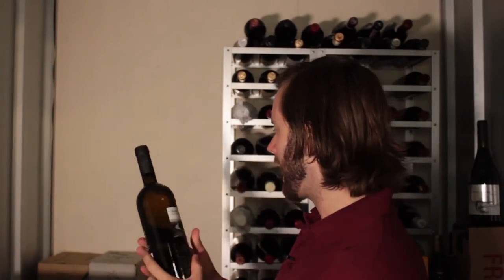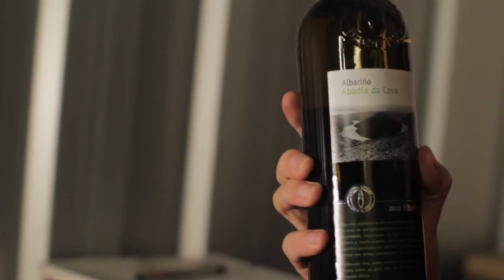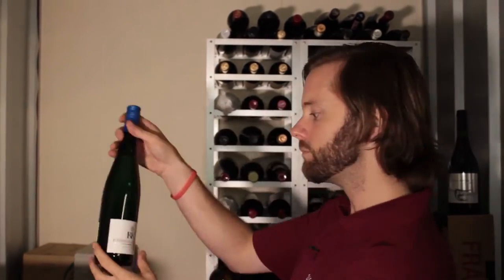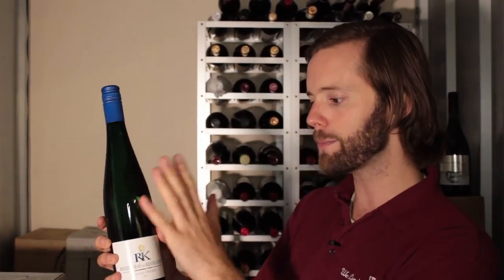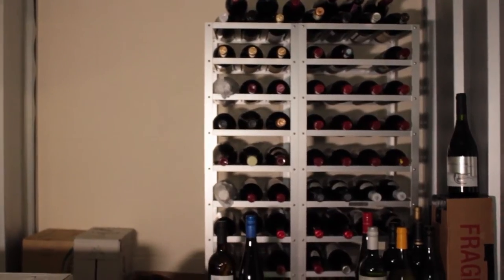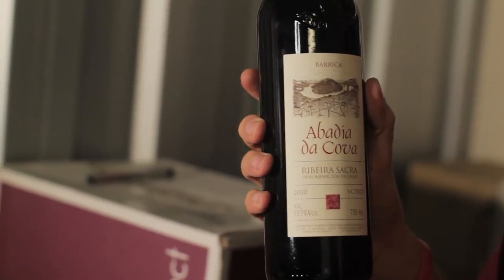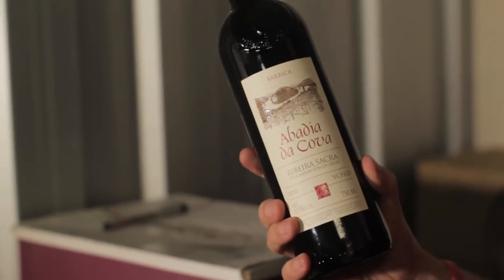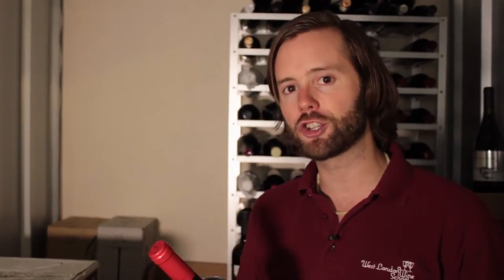Food/Wine Matching: Scallops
As part of our Food and Wine matching videos we've now taken a look at Scallops and which wines are the perfect match, inspired by the Gordon Ramsay video with Radio 1 DJ Chris Moyles